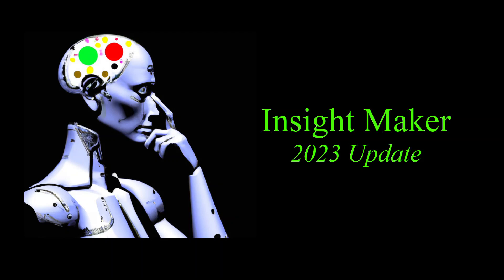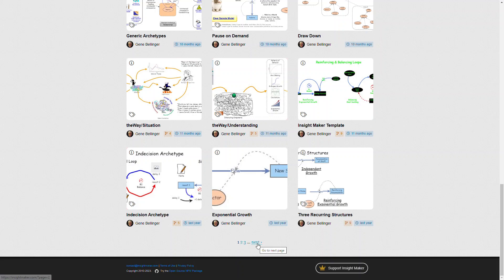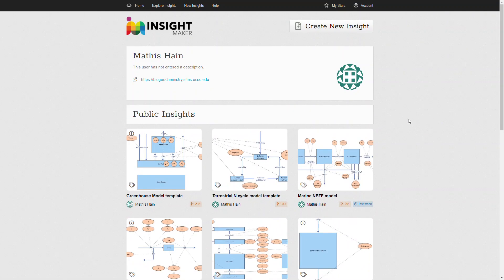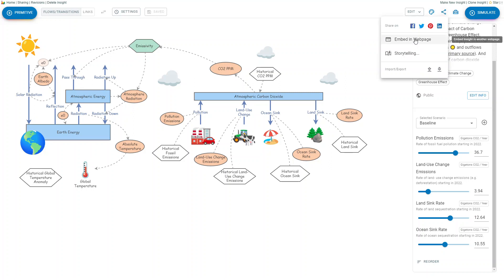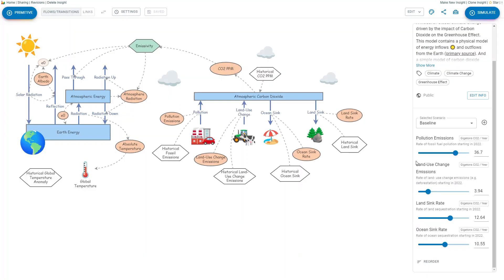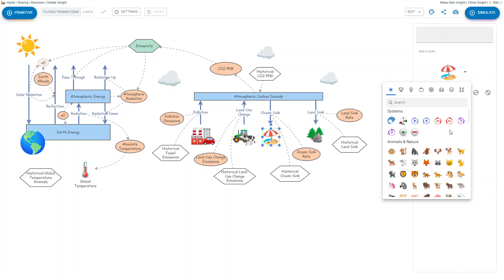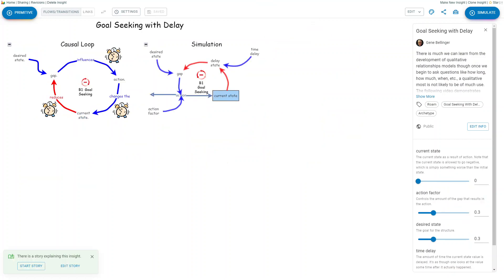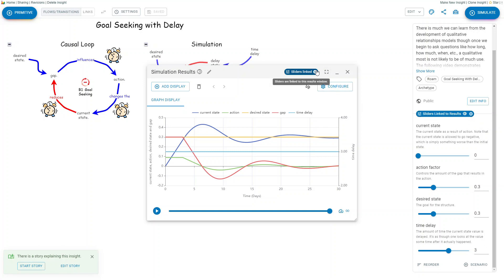Insight Maker 2023 Update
Surfacing the UI enhancements and tweaks to Insight Maker since August 2022.